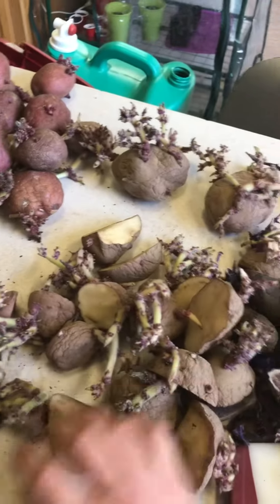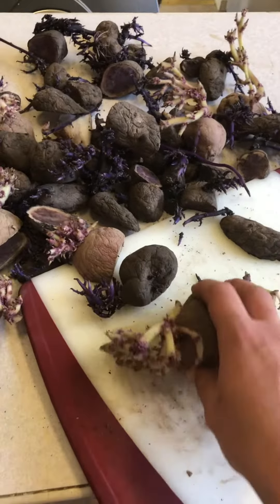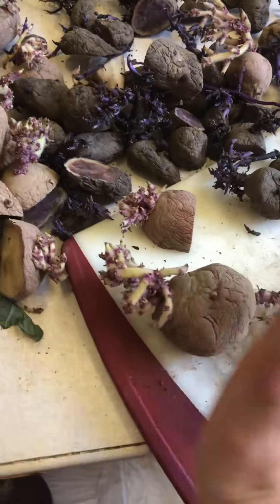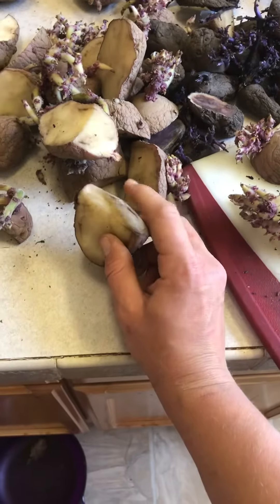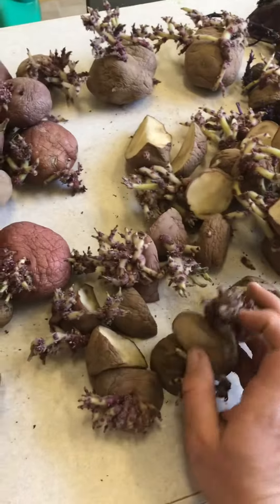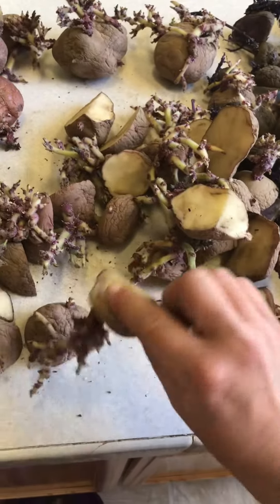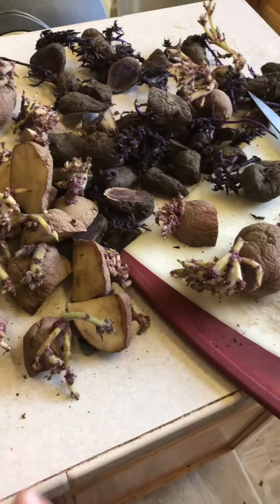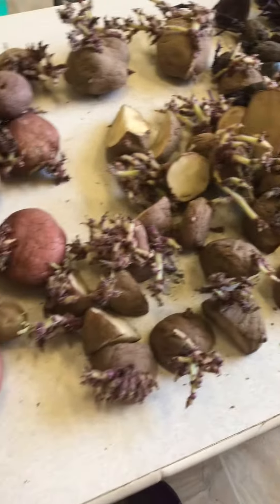How To Prep Potato Spuds for Planting | Garden Vlog 15 | The Urban Lady Bug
Hey everyone! Today's Garden Vlog is how I cut up and prep Potato Spuds for Planting! Thanks so much!

Thanks!
Xoxo
Kati Jane,
•Jane of ALL Trades•